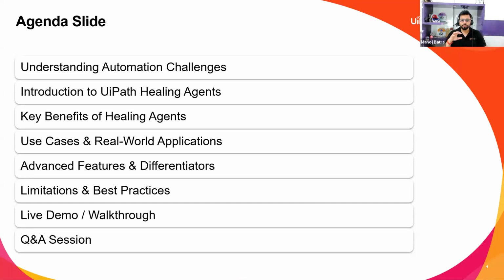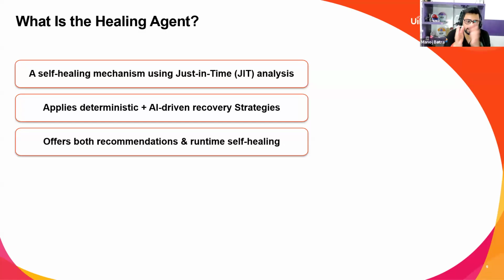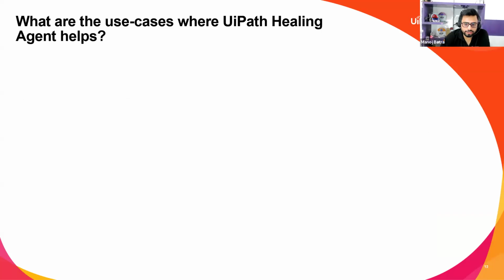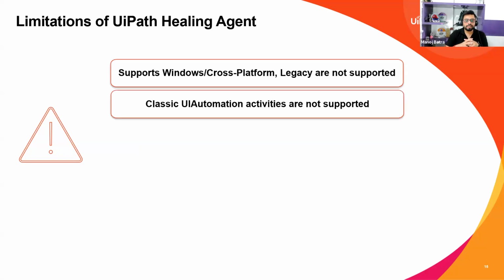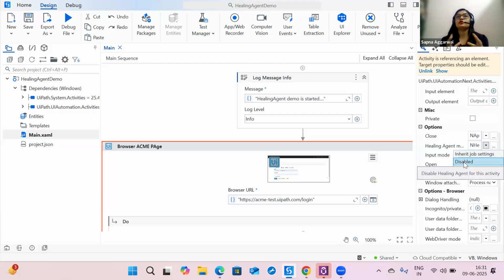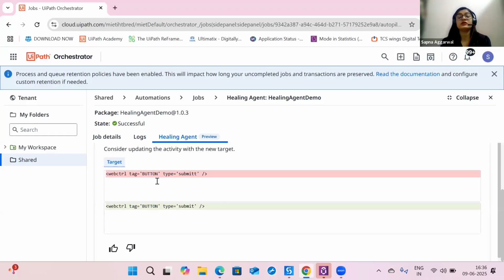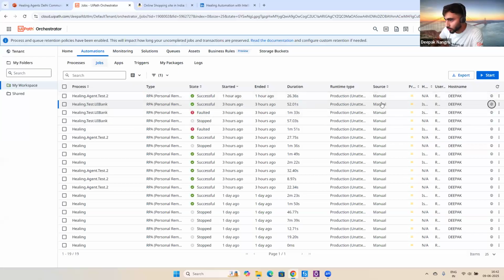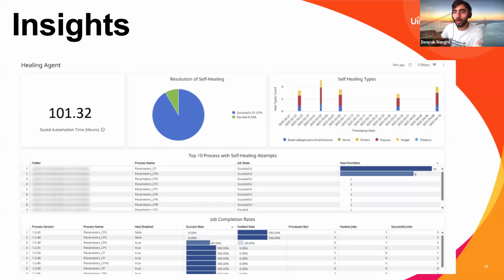Boosting Automation Reliability with UiPath Healing Agents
Discover how UiPath Healing Agents can make your automation more resilient and self-healing. We’ll cover what they are, how they work, their key benefits, and showcase real-world demos. The session wraps up with tips on monitoring performance using UiPath Insights, followed by a live Q&A.

Welcome & Introduction

Overview of the session and speakers

Session objectives

🔹 What are UiPath Healing Agents?

           - Introduction to Healing Agents

           - Key components and architecture

🔹 How Do Healing Agents Work?

          - Mechanism of automatic recovery

          - Handling automation failures in real-time

          - Integration with UiPath ecosystem

🔹 Benefits of Healing Agents

          - Improved automation stability

          - Reduced manual interventions

          - Increased efficiency and uptime

🔹 Live Demos

          - Demonstration of healing during selector failures

          - Use case showcasing auto-recovery in a workflow

          - Setup and configuration walkthrough

🔹 Monitoring with UiPath Insights

         - Tracking healing events

         - Creating dashboards and alerts

         - Analyzing performance metrics

🔹 Q&A Session

        - Addressing audience queries

        - Sharing best practices

Speakers
Manoj Batra - NatWest Group - Vice President - RPA & Analytics

Sapna Agarwal - Senior RPA Developer

Deepak Nangru - FCM Travel - Senior RPA Developer